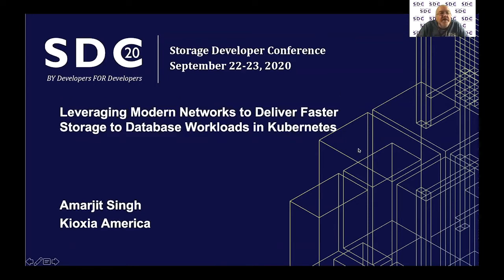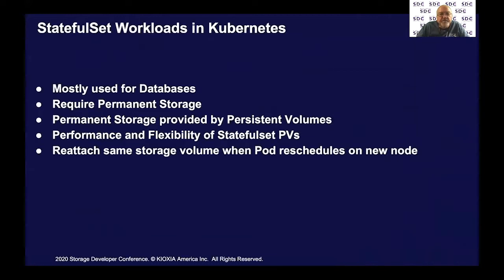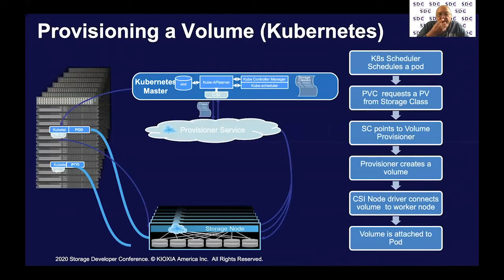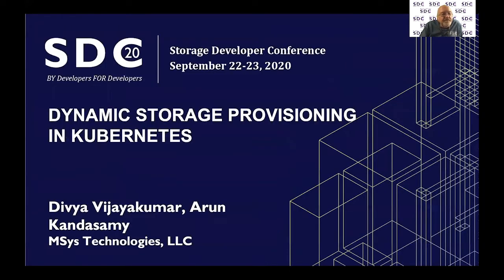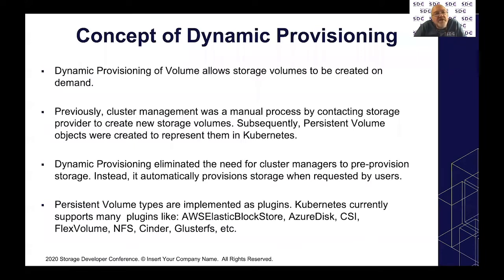SDC2020: Container Storage Track Overview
Watch highlights of this track, presented by our SDC agenda committee subject matter expert.

Presented by
Mark Carlson, Principle Architect, Kioxia